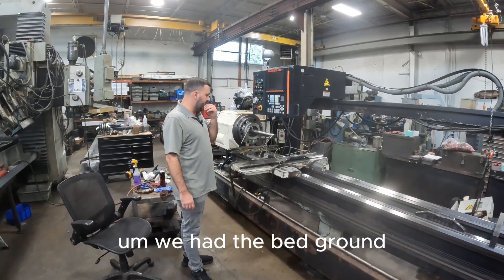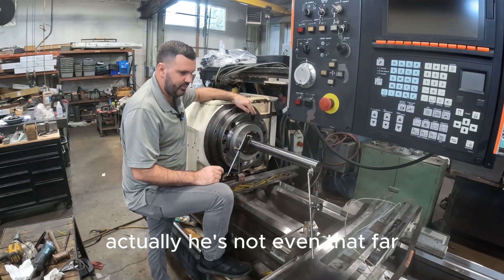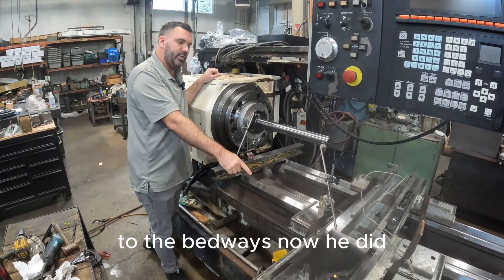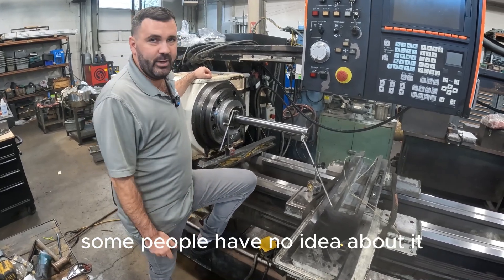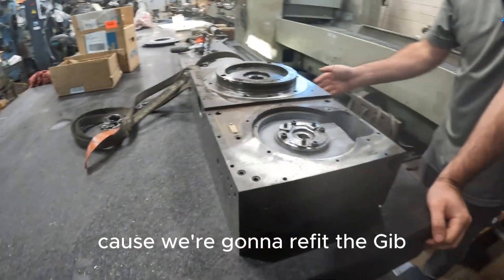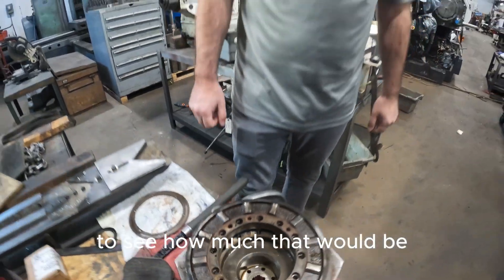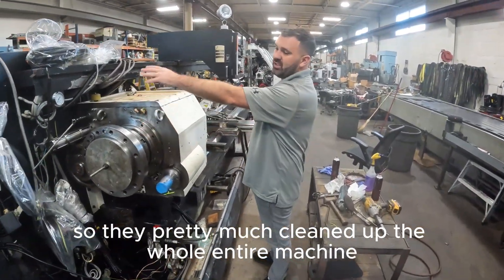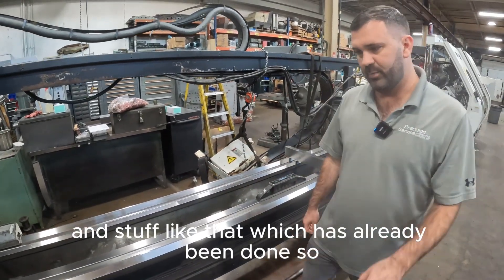MAZAK M5 LATHE REBUILD PART 3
Here is an update on your M5. We had the bed ground on our way grinder as Pete stayed over the weekend to get it done. We also ground the top of the X-axis just for reference. The headstock was bolted on today, and now we’re aligning the spindle using a test bar on the freshly ground bedways. It’s a detailed process involving indicating, rotating, and hand-scraping to perfectly align the headstock to the bed.

We still have to final-grind the X-axis and add Turcite to raise the bed back to centerline since material was removed during grinding. Turcite will also help the axis move more smoothly, especially during threading. We’ve scraped and flattened several surfaces, but there’s still more work to do with two guys currently on it and progress is good.

I also noticed the rear turret’s servo coupling area is heavily rusted, so I’m getting a quote from Mazak for replacements and checking for good used parts. The front turret’s seal is also in bad shape.  It’s something you might want to inspect on your other machines, as it’s an easy and inexpensive fix.

The team spent nearly a week cleaning up the entire machine, though the electrical cabinet still needs detailing. We’ll get to that soon. The headstock was just installed this afternoon, and once alignment checks are done, I’ll record a video showing the process.

Overall, progress is steady and we’re getting a good push on the rebuild. I’ll update you soon with quotes for the parts and more videos of the setup in action.